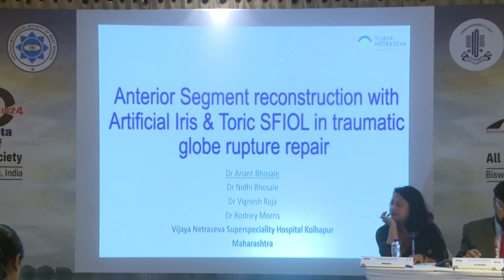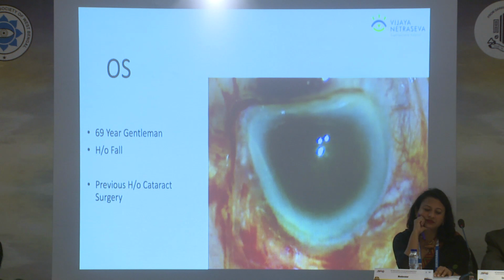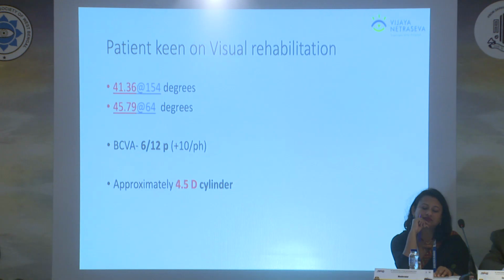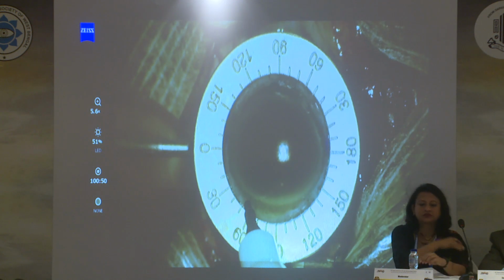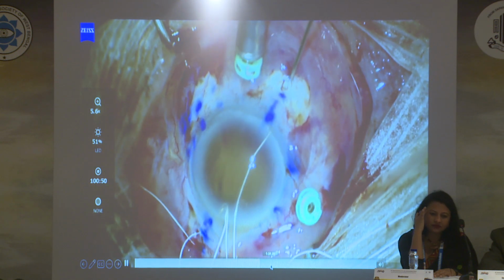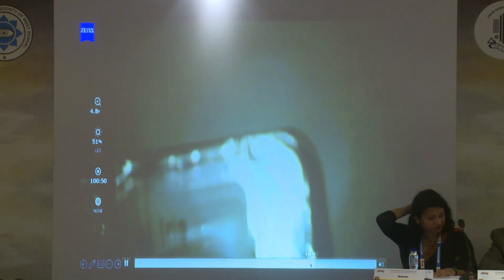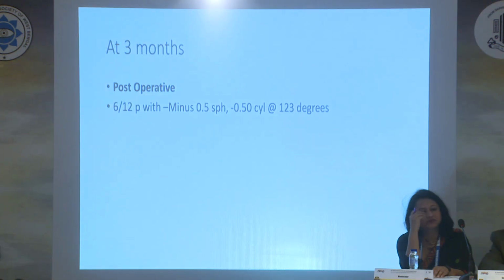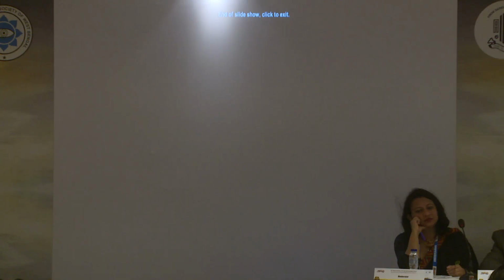AIOC2024 PPP Trauma FP3006 Anterior Segment reconstruction with Artificial Iris